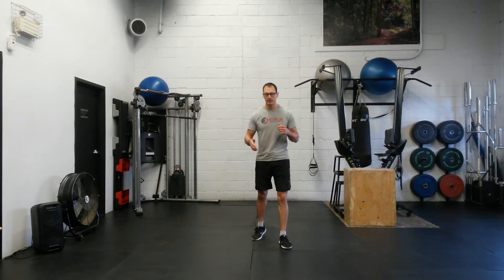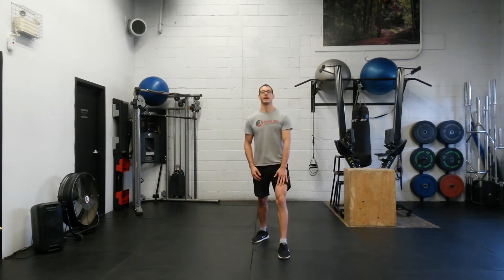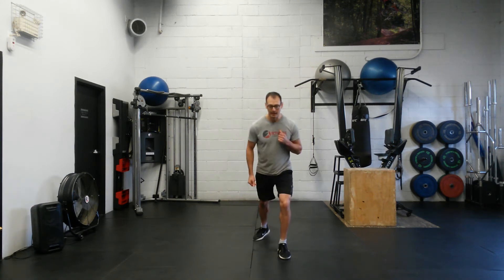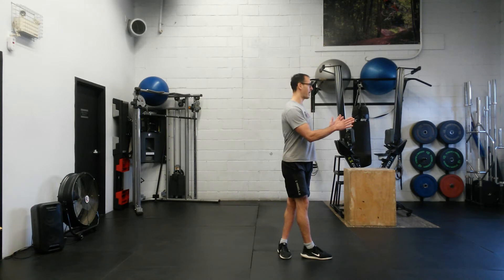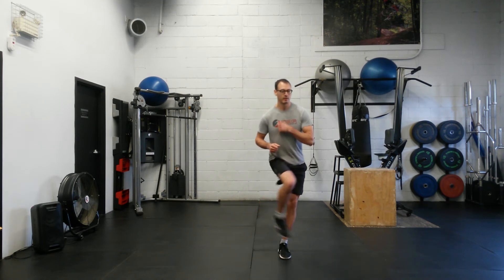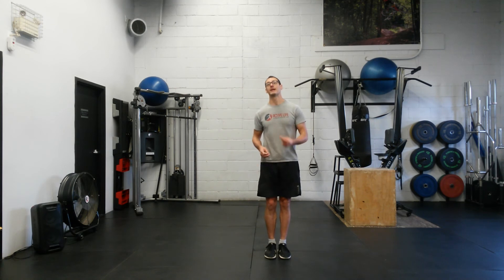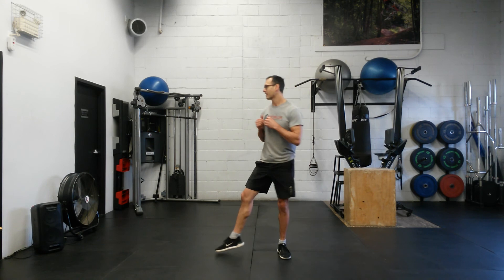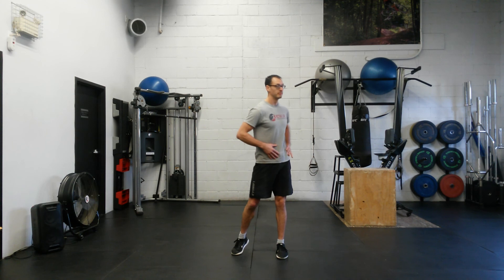Hip Dance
A simple way to keep your hip mobile, healthy and pain free.
Our hips play a huge role in our mobility.  They are at the center of where all the action takes place.  Just about every way we move involves the hip joint in some capacity, whether it be direct or indirect when we initiate movement, forces travel through the area.  It’s needless to say that keeping them healthy will have a huge impact in our overall well being and quality of life.

So, how do we keep them healthy you ask?  With 21 muscles crossing this incredible piece of architecture you might think that the answer is going to be complex.  Many experts will give you numerous stretches and exercises to take to task however the most important thing to do is keep them greased by keeping them moving regularly through all their movement ranges.  This is something that should be done daily however most of us have set patterns throughout our day that have us using our hips in a very limited capacity and so they become limited to that.

There are 6 primary ranges of motion that the hip joint provides for us:

Flexion – when the thigh bone moves forward ahead of the hip.

Extension – when the thigh bones moves backward behind the hip.

Abduction – when the thigh bone moves out to the side of the hip.

Adduction – when the thigh bones moves across our mid-line.

External Rotation – when the thigh bone rotates so that the knee points out away from the body.

Internal Rotation – when the thigh bone rotates so that the knee points in toward the body.

Do you move your hips through all these ranges in a deliberate manner daily?  Chances are that you don’t and by limiting the range of motion and freedom of your hips the cascade effect of compensatory patterns and the insidious onset of pain occurs.

To help mitigate this terrible outcome, I’m going to provide you with one simple dance that takes just seconds to perform to keep those hips greased and mobile daily.  Whether you’re young, old or currently experience some form of discomfort, this little jig has got you covered.  I have to give full credit to Kevin Darby, strength coach/educator extraordinaire and the authority in Canada for Fascial Stretch Therapy, as I picked this up from his playbook.